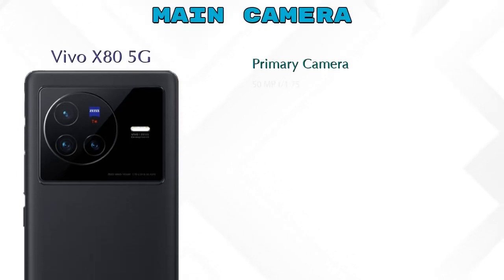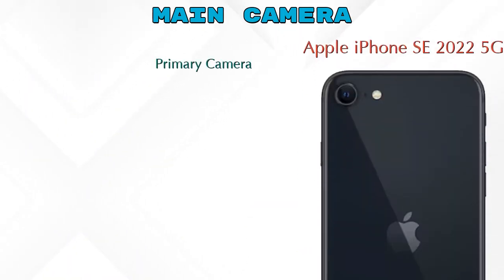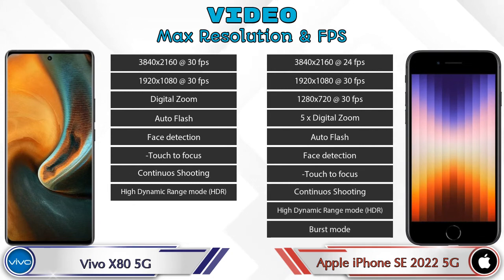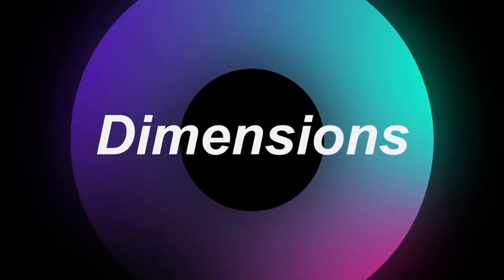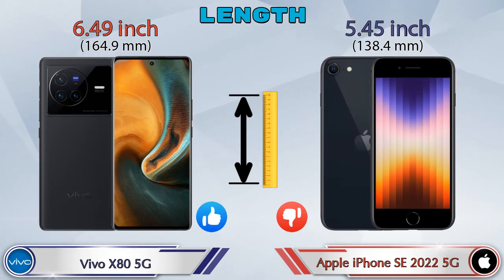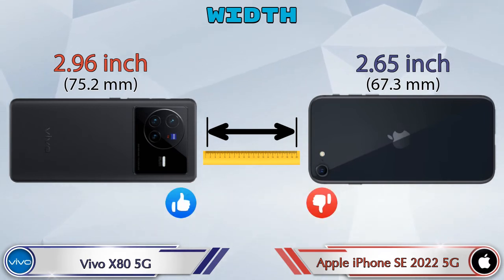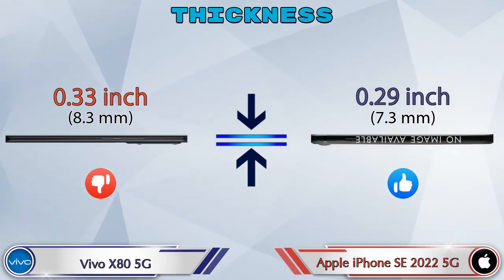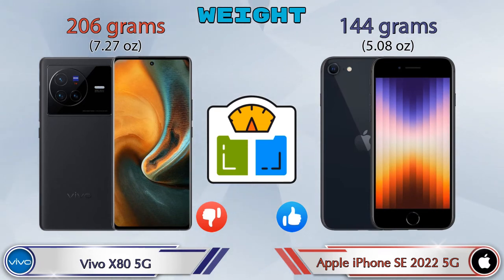Vivo X80 5G Vs Apple iPhone SE 2022 5G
We are Comparing Vivo X80 5G Vs Apple iPhone SE 2022 5G In English With [Full Specifications].
Vivo X80 5G review and features & Apple iPhone SE 2022 5G review and features
Vivo X80 5G 8 GB / 128 GB Details :
Brand : Vivo  , Price : 54999  , Release/Launch Date : 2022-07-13

Variant Details:
8 GB / 128 GB - 54999
12 GB / 256 GB - 59999 (Flipkart)

Apple iPhone SE 2022 5G 4 GB / 64 GB Details :
Brand : Apple  , Price : 43900  , Release/Launch Date : 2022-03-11

Variant Details:
4 GB / 64 GB - 43900
4 GB / 128 GB - 48900 (Amazon)
4 GB / 256 GB - 58900 (Amazon)

Vivo X80 5G Vs Apple iPhone SE 2022 full specifications
Apple iPhone SE 2022 Vs Vivo X80 5G full specifications
Vivo X80 5G Vs Apple iPhone SE 2022 comparison
Apple iPhone SE 2022 Vs Vivo X80 5G comparison
Apple iPhone SE 2022 5G Vs Vivo X80 5G comparison
Apple iPhone SE 2022 5G Vs Vivo X80 5G

Other Compitior Phone with Similar Price Range :

Google Pixel 6(8 GB / 128 GB) - 43240 , Release Date :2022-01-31
iQOO 9 Pro 5G(8 GB / 256 GB) - 58990 , Release Date :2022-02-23
OnePlus 10 Pro(8 GB / 128 GB) - 66999 , Release Date :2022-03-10
OnePlus 10R 150W(12 GB / 256 GB) - 43999 , Release Date :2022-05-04
Realme GT 2 Pro 5G(8 GB / 128 GB) - 46999 , Release Date :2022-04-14